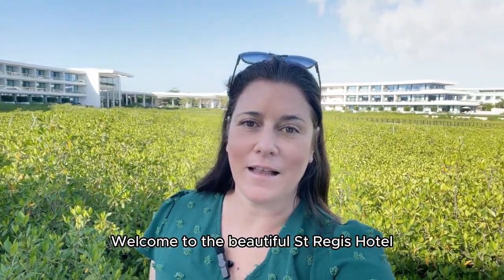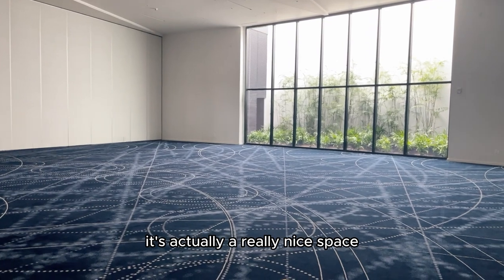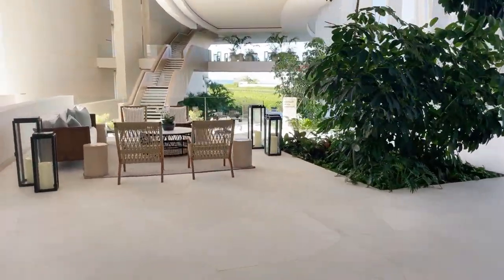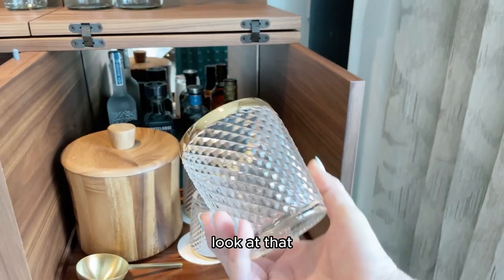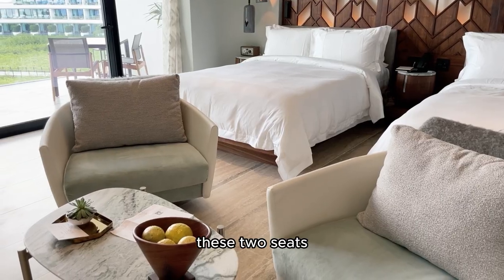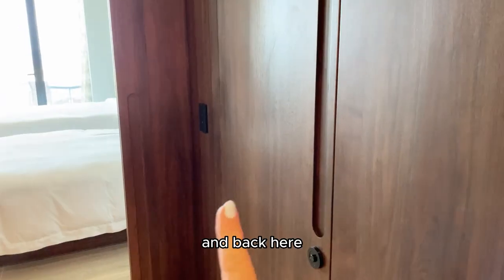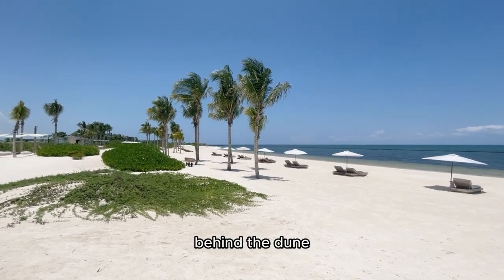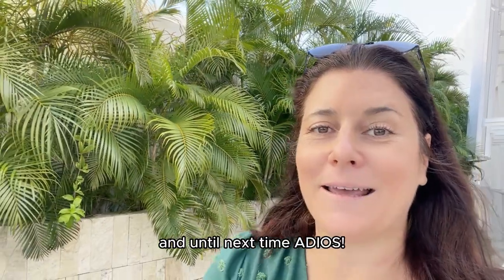St Regis Kanai, Riviera Maya | Walkthrough | June 2023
Built over a 620 acre nature reserve, St Regis Kanai is a state of the art luxury  resort located just a 15 min drive north of Playa del Carmen and a 30 min drive south of Cancun.  The hotel boasts a 600m pristine beach, several pools, a sports bar,  a beauty salon, a fitness center, a kids club and a large SPA. Its 124 lavish guestrooms are equipped with bespoke furniture, coffee makers, fully stocked mini bars with premium liquor and wine, Smart TVs, hair dryers and large balconies or plunge pools.

00:00​   intro to St Regis Kanai
02:30   walkthrough of the event areas
04:30​   lobby area
07:45   bedroom tour
17:12   food and drink options
20:50 the St Regis rituals